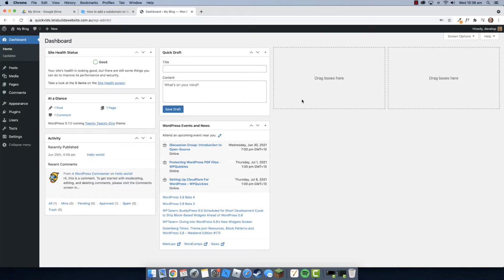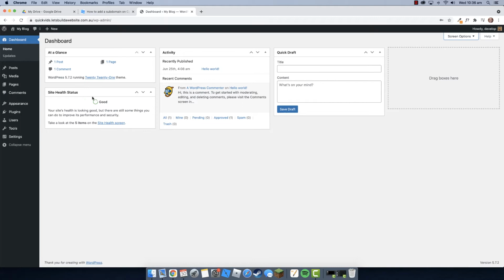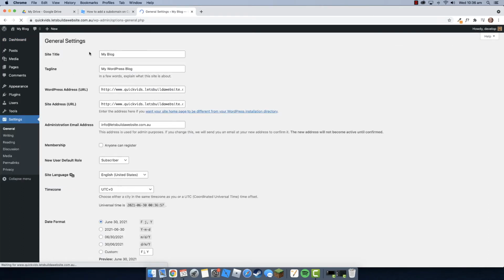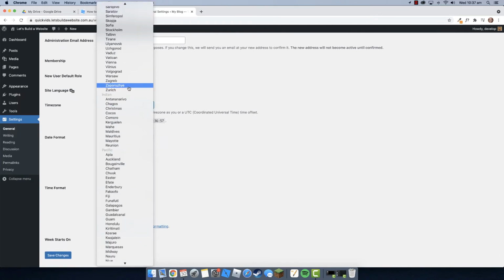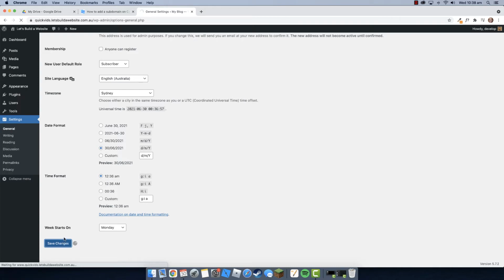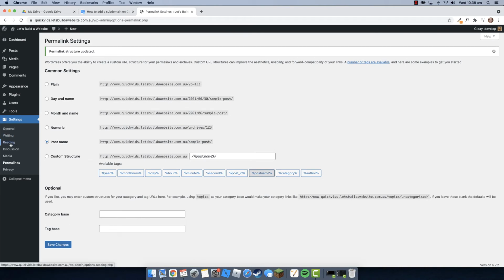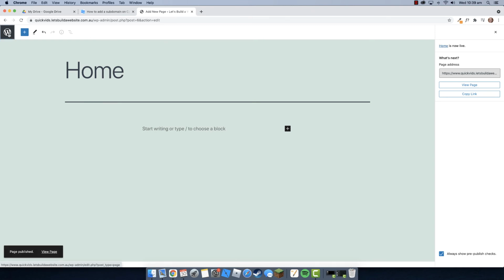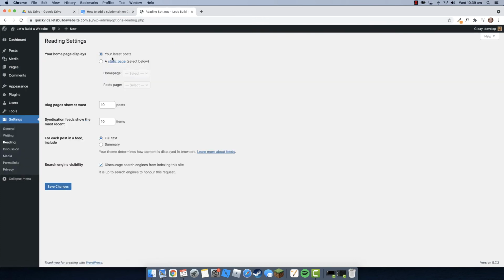How to set up the basics of a WordPress Site - 2021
In this quick video (QuickVid) I will teach you how to set up the basics of a  WordPress site before you start building your theme.

1. This includes setting up such things like the site title and tagline.
2. Then how to set up your Permalinks for a user, SEO friendly URL.
3. Next, the date and time format.
4. And lastly how to set your homepage as your front page or static page.

All the content of this video was created by myself and I was not paid to make this video.